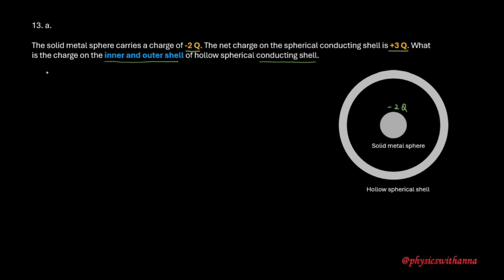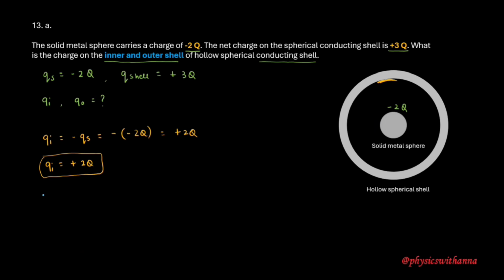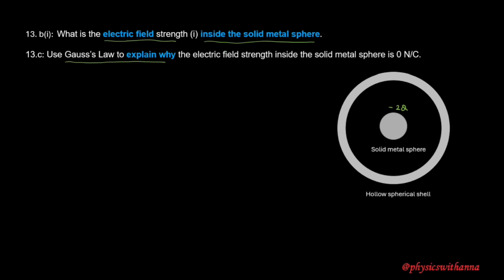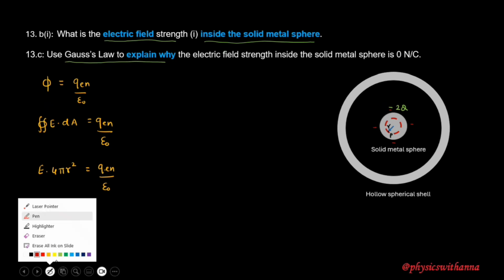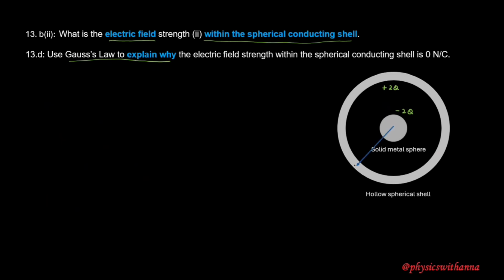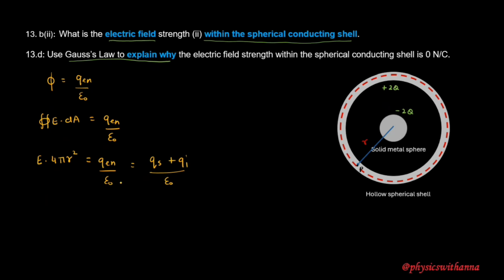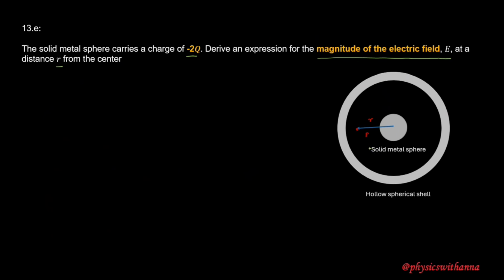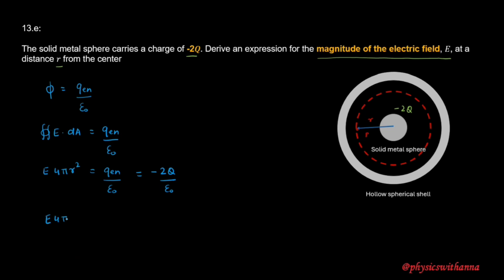Grade 12 E: (Q 13.a): Electric field of conducting shell and solid metal sphere.